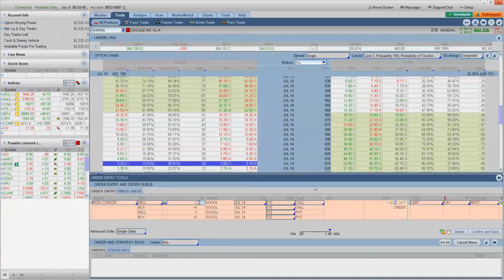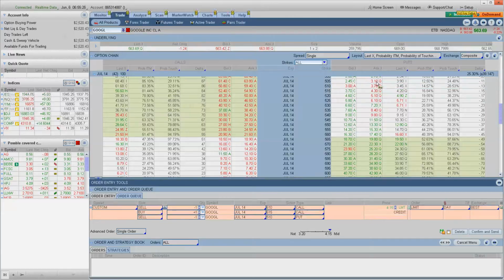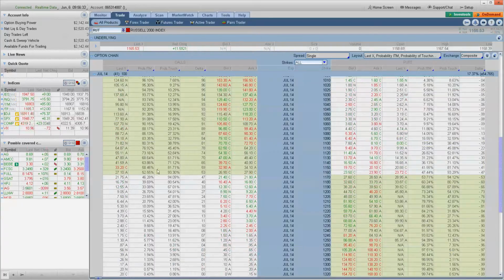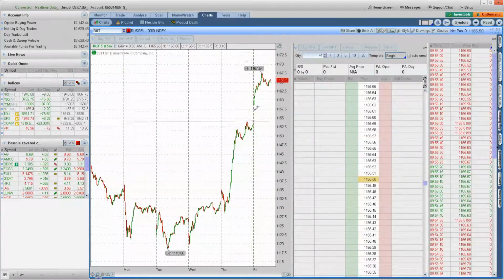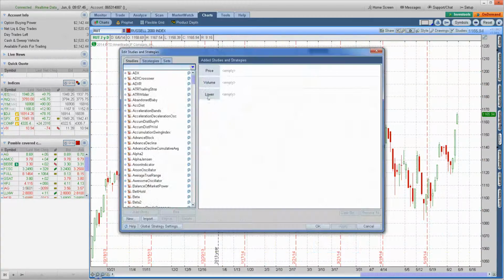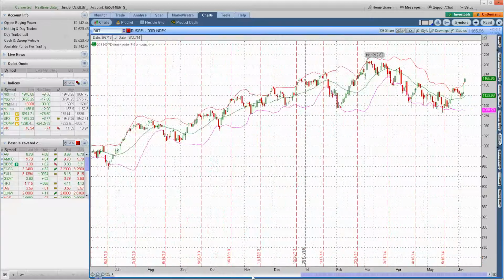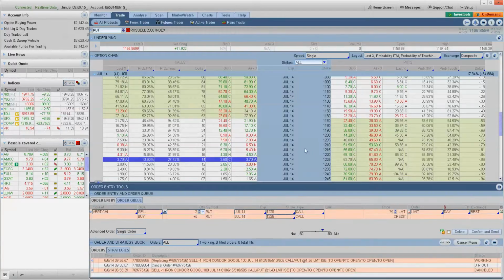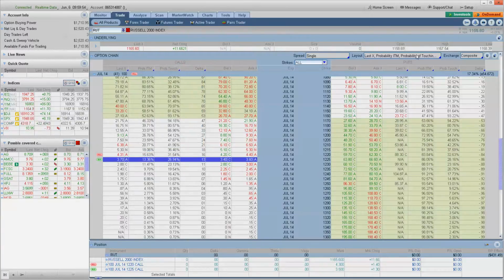First Trades New Account